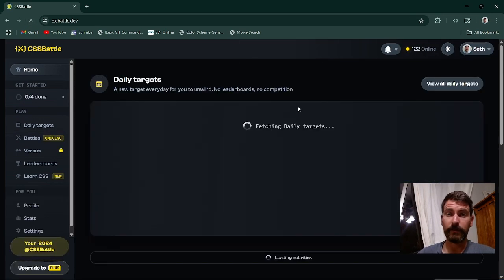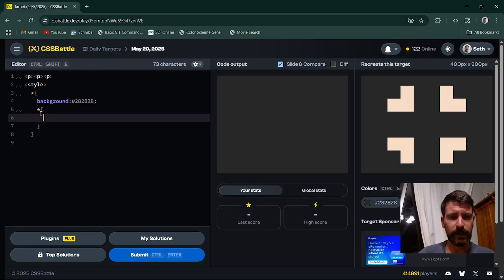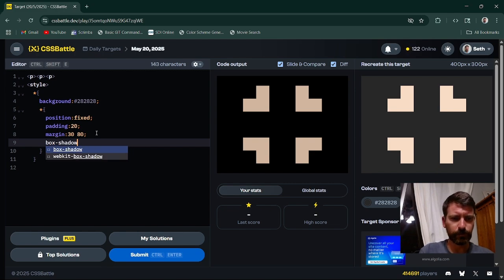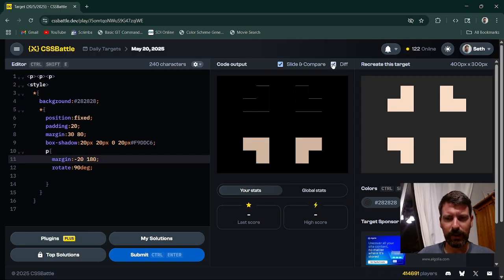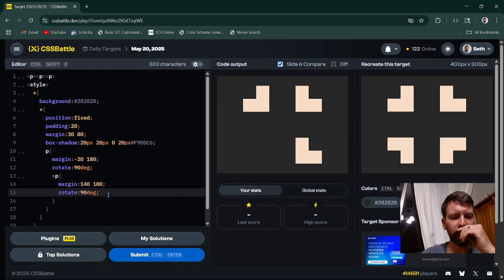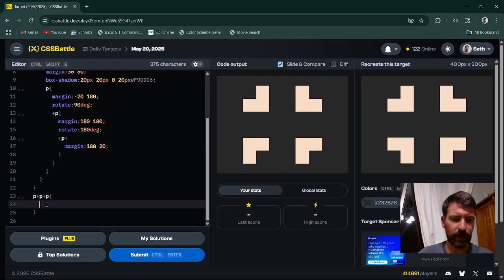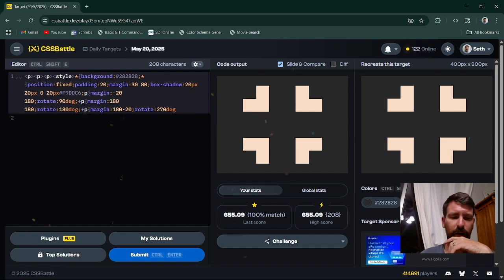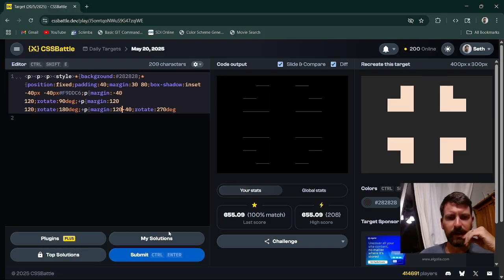CSS Battle Daily Challenge 5-20-25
Box Shadows and nesting again for the solution. Tried to explain the process in more detail this time. Final character count: 208.